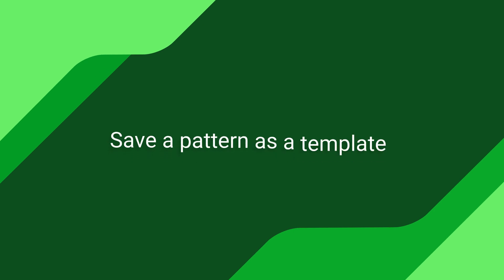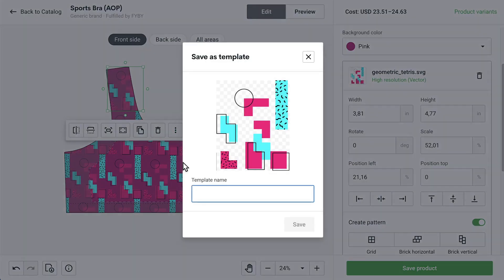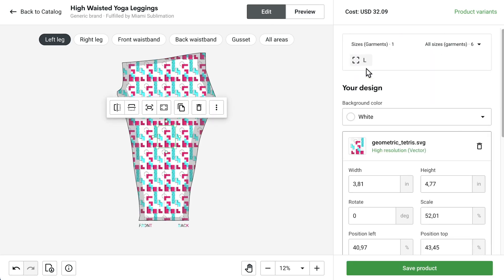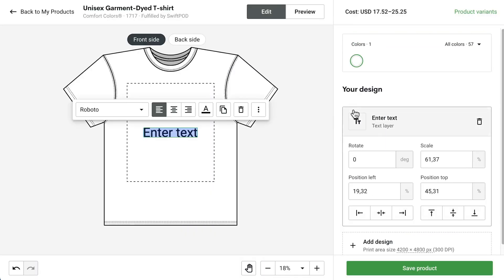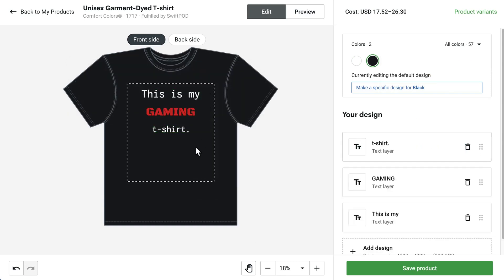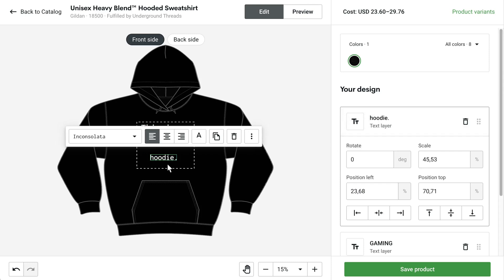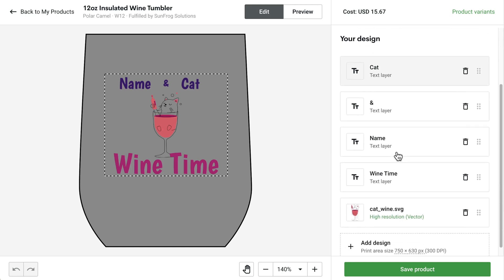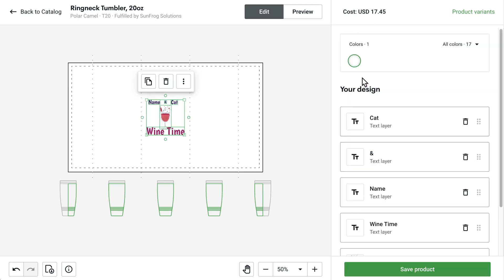How to Quickly Design Multiple Products w/ Templates in Printify Mockup Generator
Save your design as a template in Printify’s Mockup Generator and reuse it on other products without having to recreate the entire design from scratch.

Chapters:
Intro: 00:00
Save a pattern as a template 00:20
Save text as a template 01:36
Save graphics + text as a template 03:04